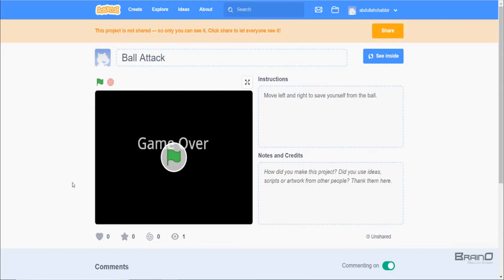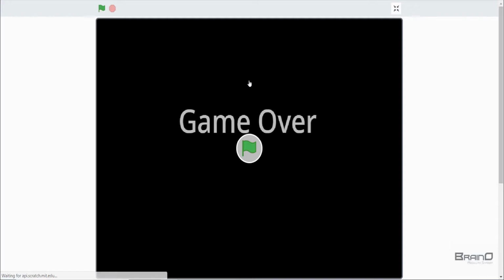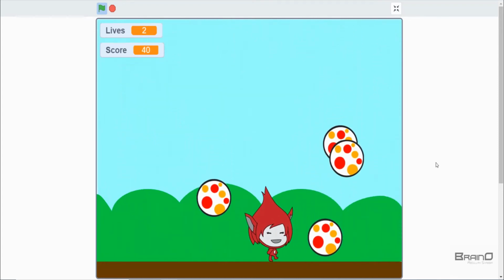Scratch Tutorial #35 | Ball Attack Game - Intro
In this tutorial, we will start with the intro of our game called 'Ball Attack' and we will first see the mechanics of the game and then try to understand what we have to do to make this game in our next tutorial.